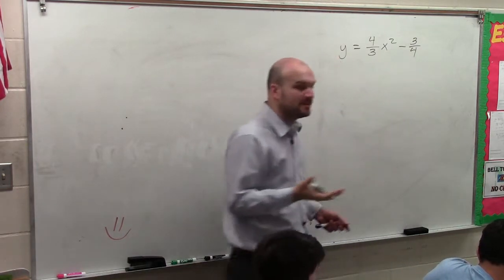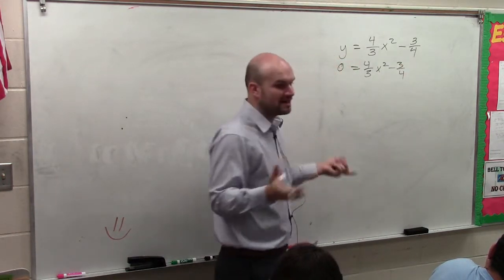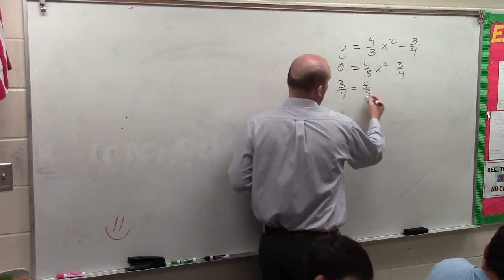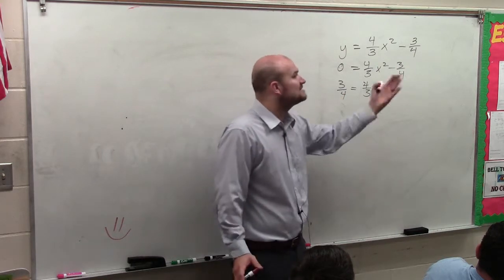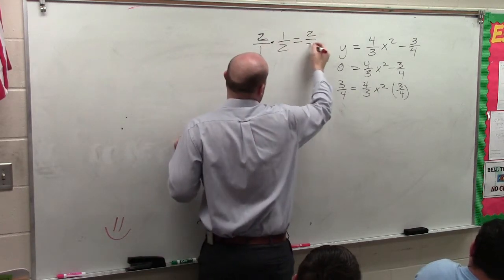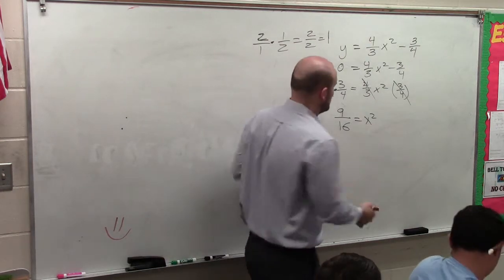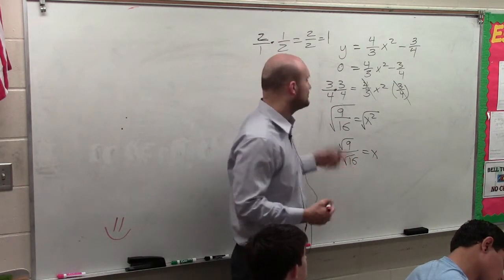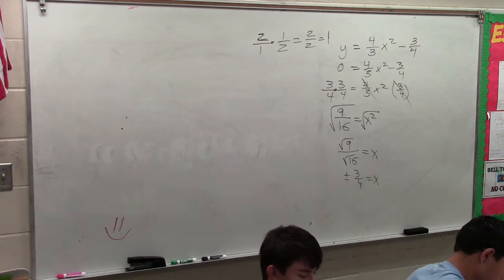How to solve a quadratic using the square root method with fraction